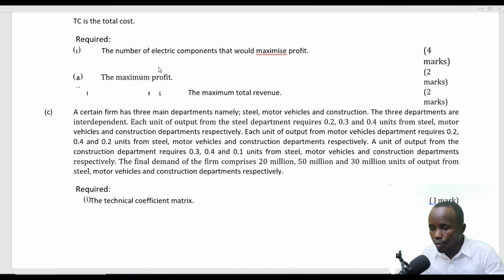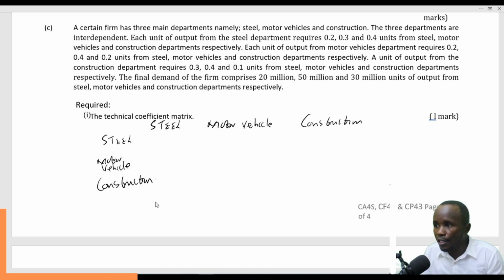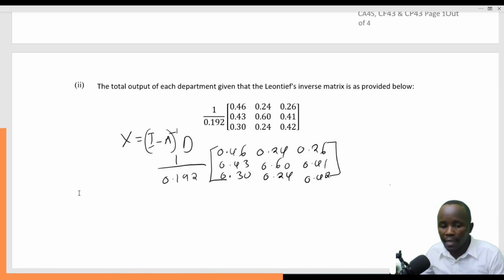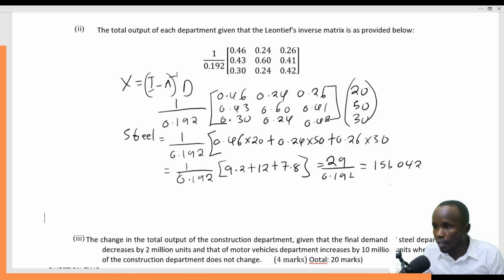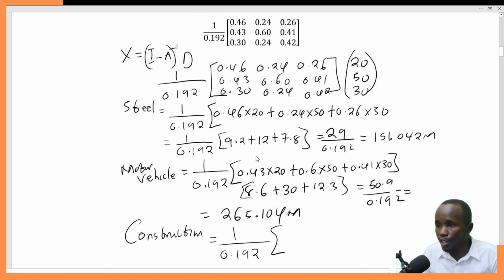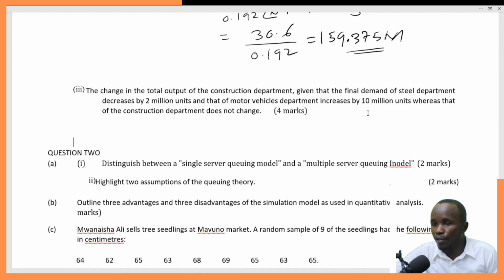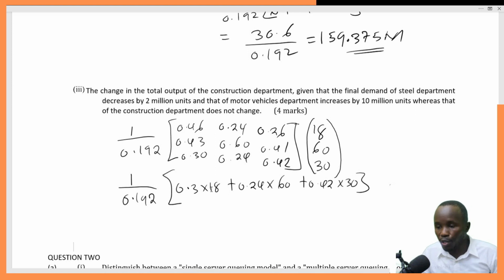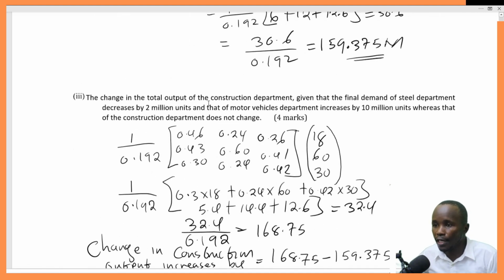QUANTITATIVE ANALYSIS MAY 2018 Q1 C